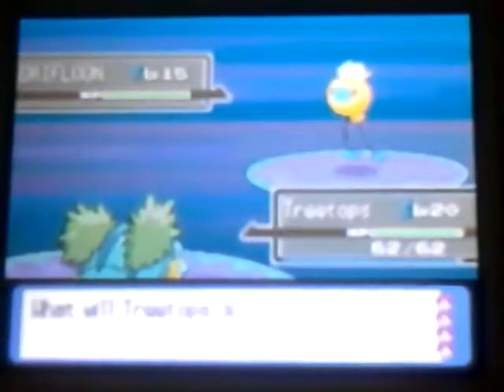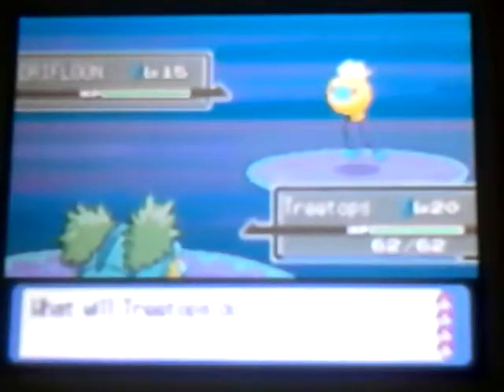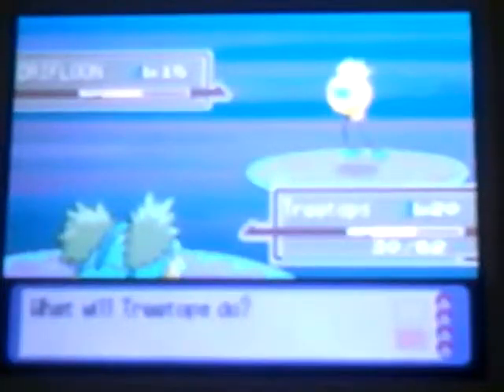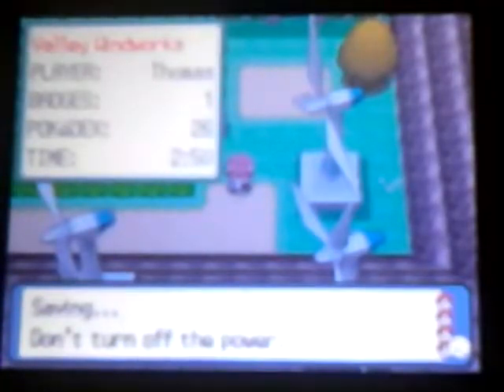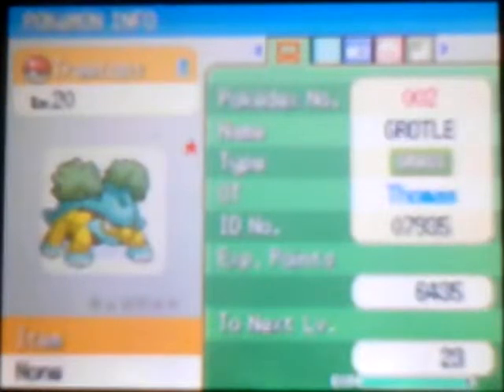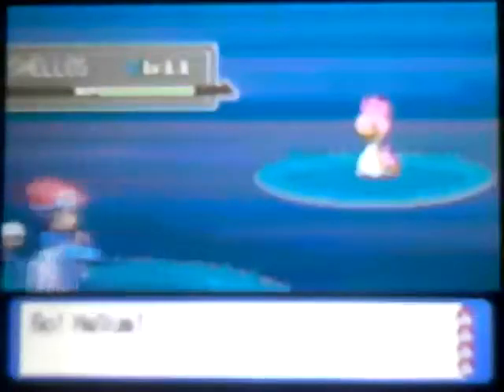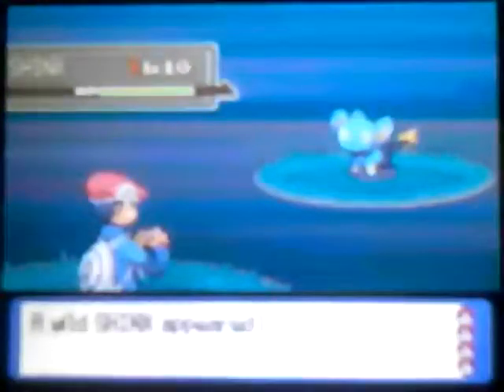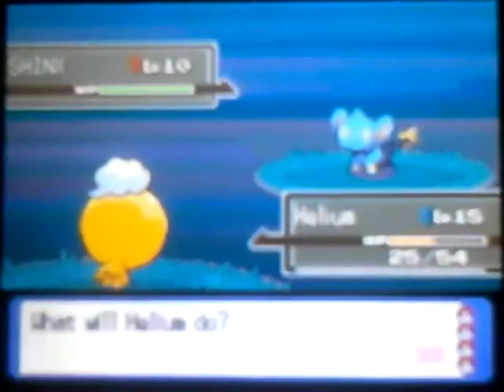Shiny drifloon in platinum after 5354SR BQ#2